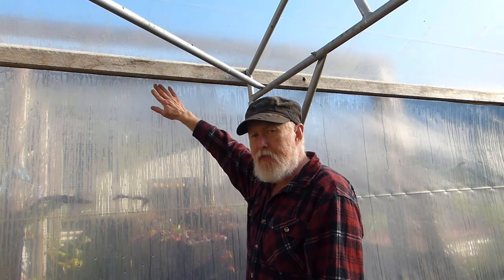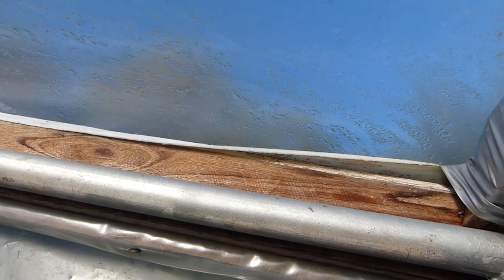Why You Need a Greenhouse...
It's winter here in Tasmania - having a greenhouse means we can still plant veggies that otherwise would be very slow...or wouldn't grow at all!  Also a couple of key tips on greenhouse construction.